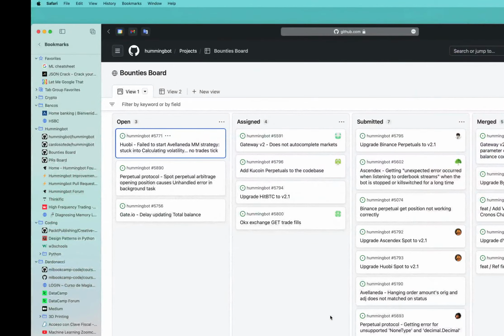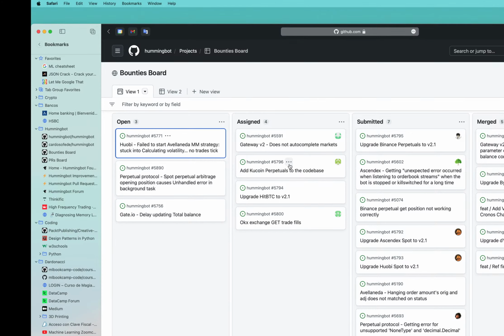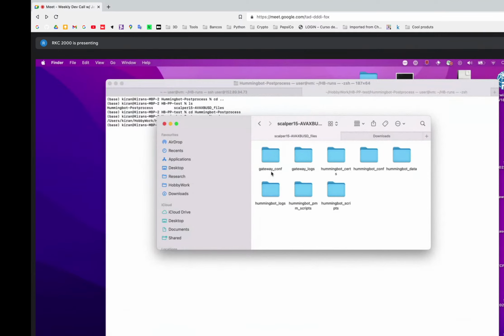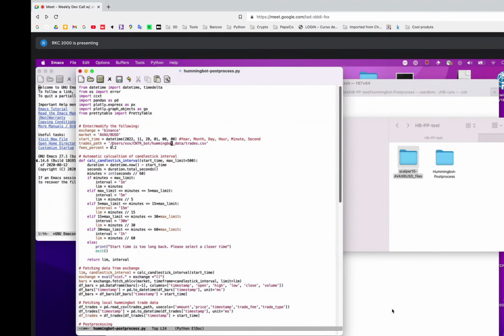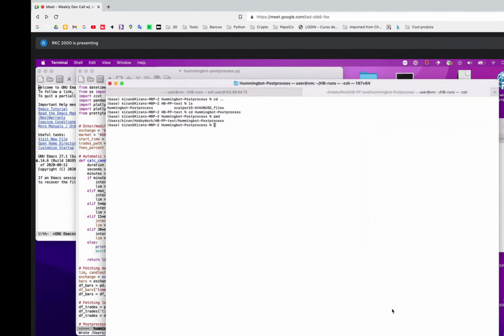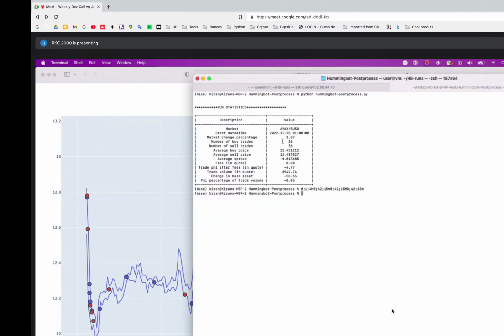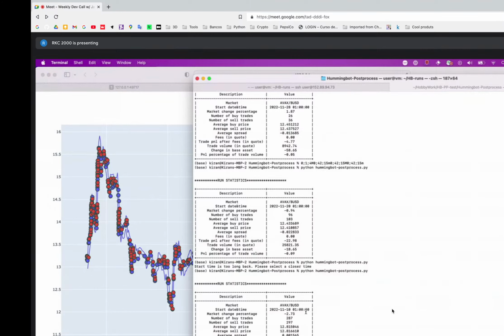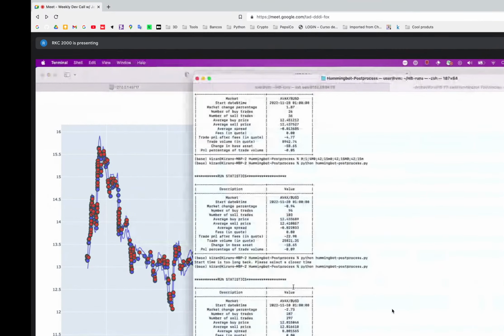Hummingbot Weekly Developer Call 017 | 30 November 2022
The Hummingbot Weekly Developer Call is a technical and general discussion intended to gather active community developers who contribute to making the Hummingbot codebase better through Hummingbot Improvement Proposals (HIPs) and Bug Fixes.

Meeting Info:
- Schedule: Nov 30, 2022 /  3:00 PM UTC / 11:00 PM HKT

Agenda:
- Review Open Issues of Bounties Board
- Mini-Lesson: Post-Process Tool
- Community Q&As